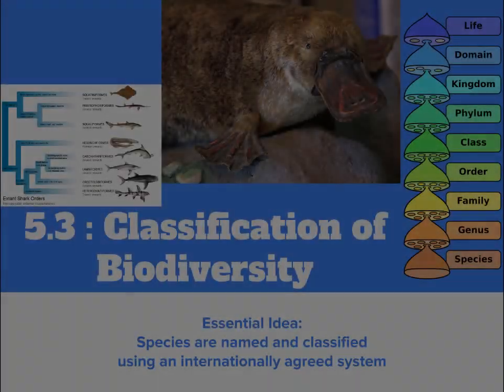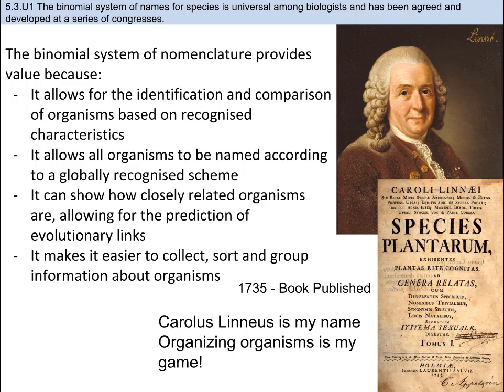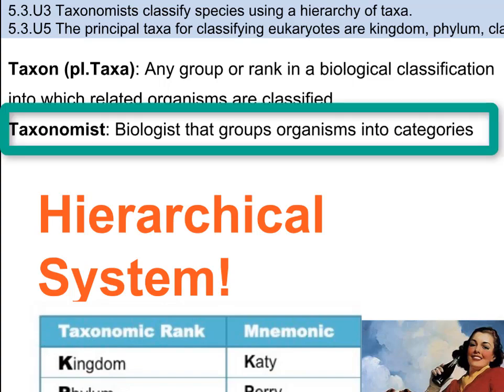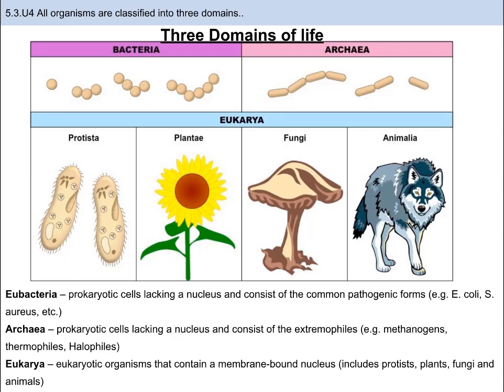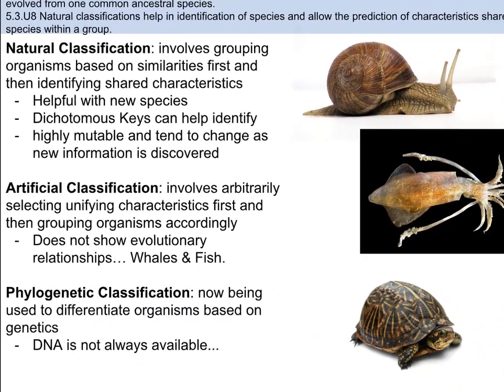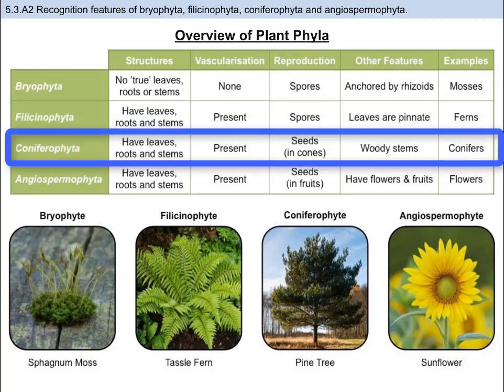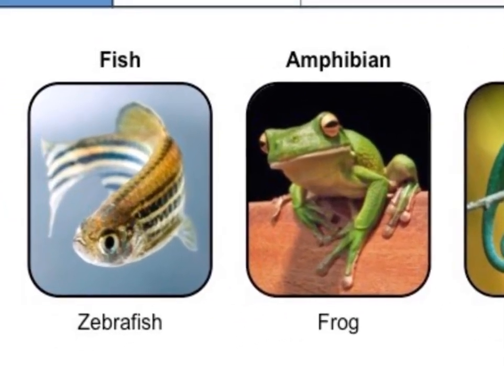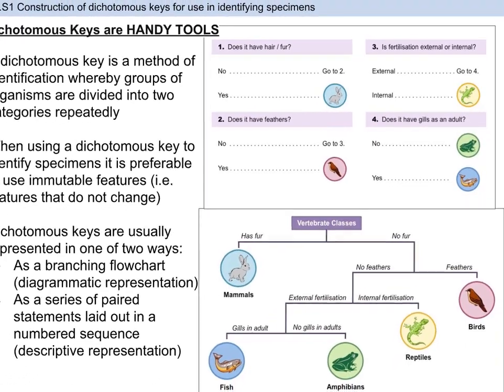IB Biology 5.3 Classification of Biodiversity (SL)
This is IB SL Topic 5.3: Classification of Biodiversity

Credit for information:
- Bioknowledgy.weebly.com